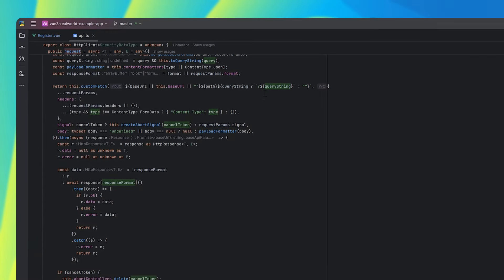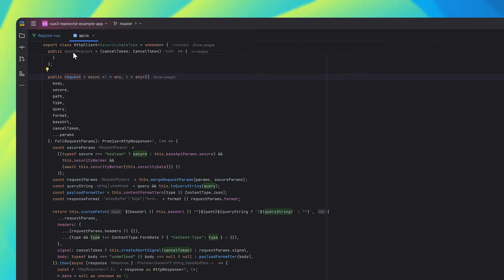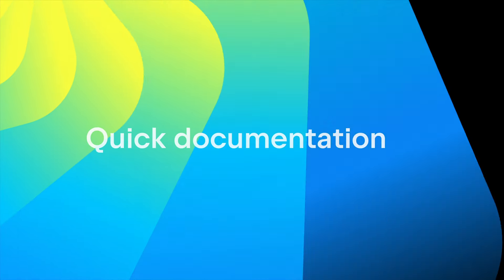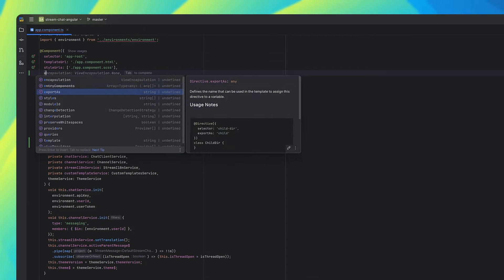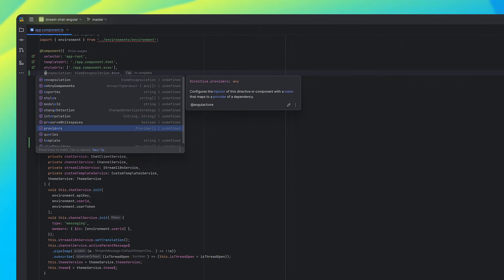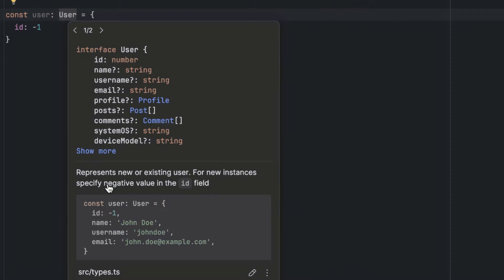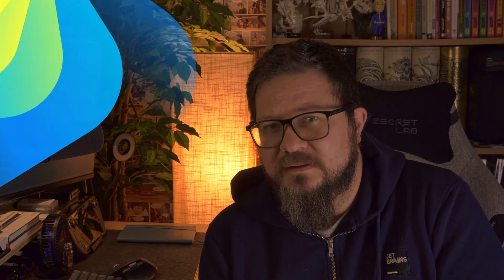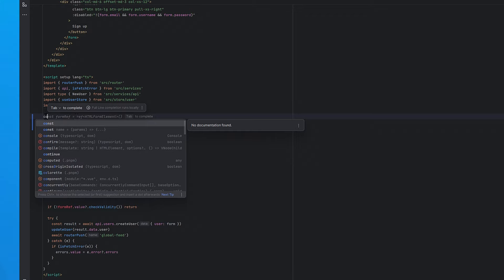WebStorm 2024.1 Explained: 3 New Features You Can't Afford to Miss!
WebStorm 2024.1, our first major release of the year, has landed with a ton of improvements! If you only have a few minutes to explore the highlights, check out this video featuring a quick overview of the top 3 updates: sticky lines, quick documentation popup improvements, and full line code completion. More information about full line code completion can be found

📚 To learn about all the new features, take a look at this blog post

Timestamps:
0:00​ - Intro
0:25 - Sticky Lines
0:49 - Quick Documentation Improvements
1:31 - Full Line Code Completion
2:10 - Conclusion